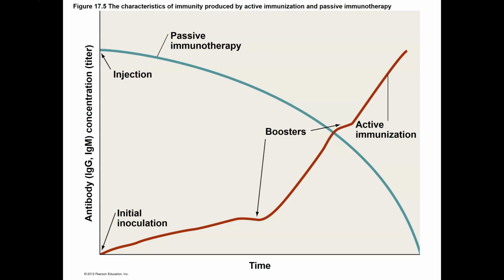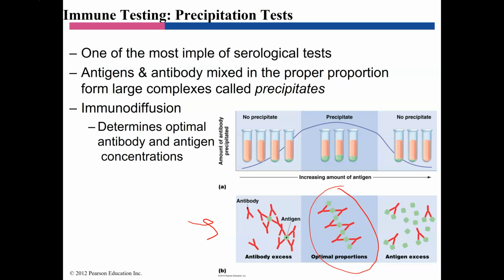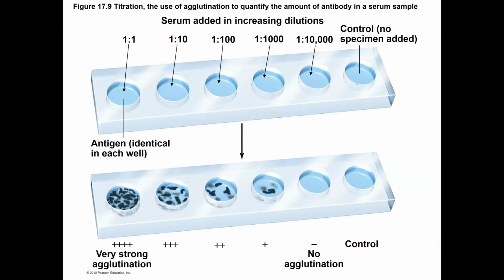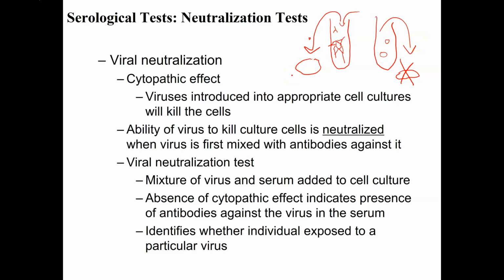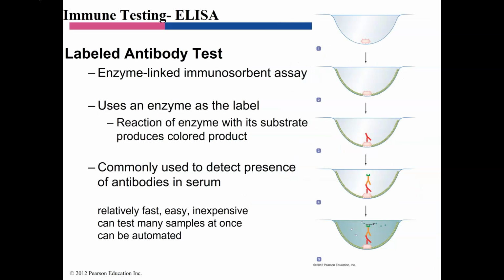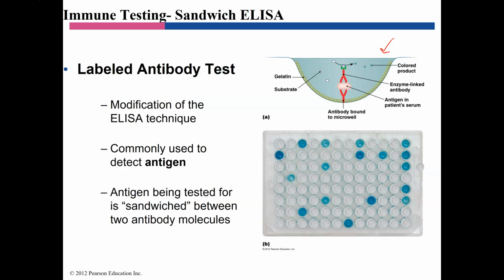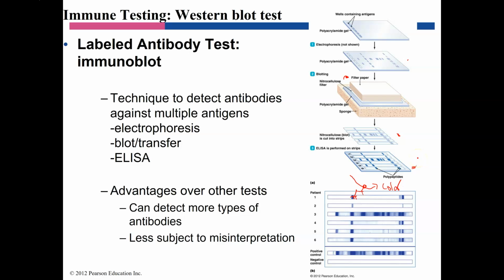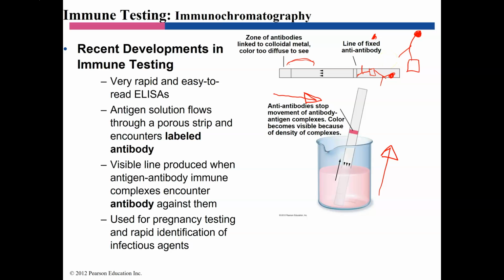Microbio Chapter 17 #3